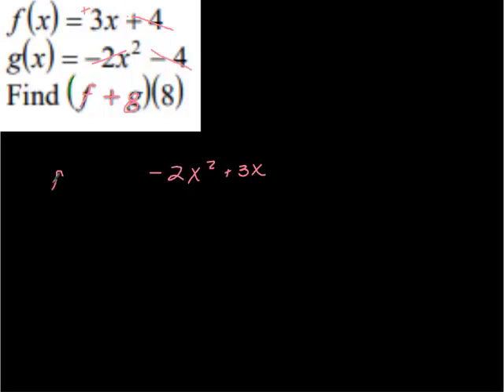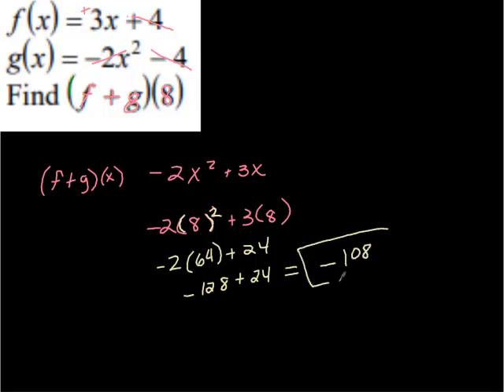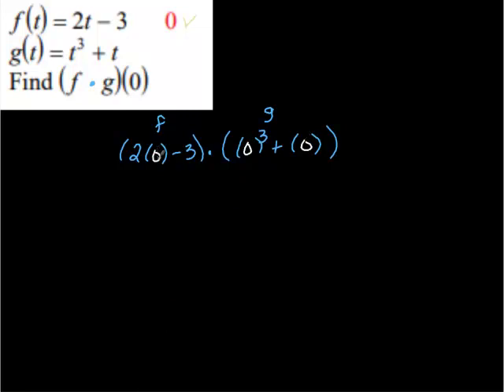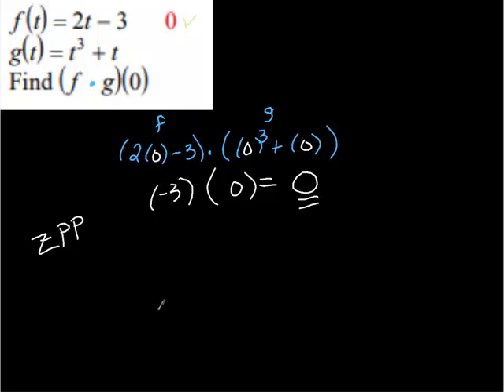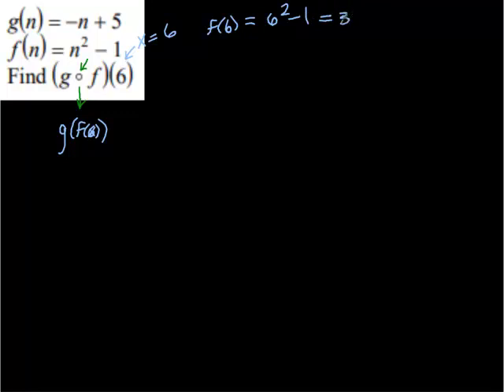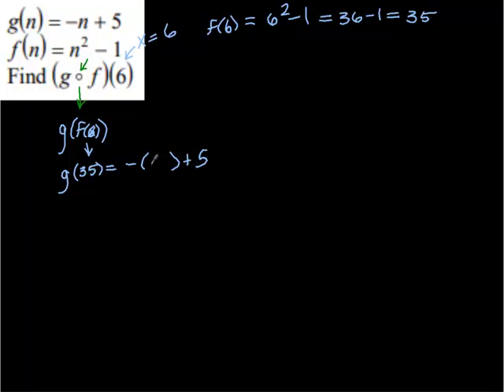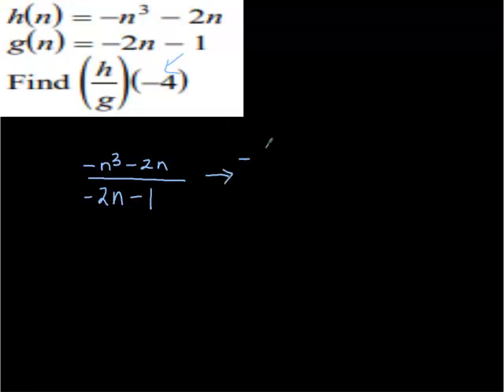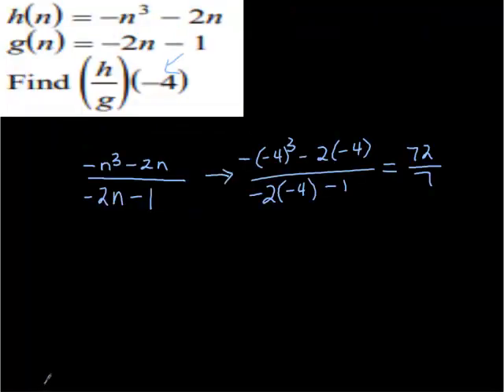Function Operations Pre Calculus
Kuta-Software Infinite Pre-Calculus, Function Operations